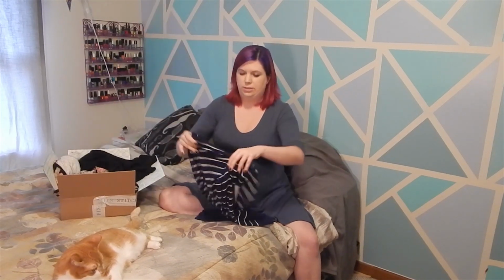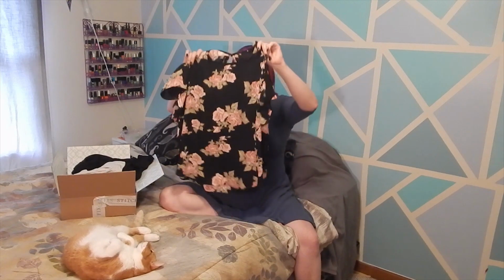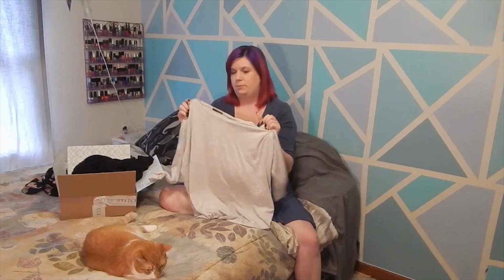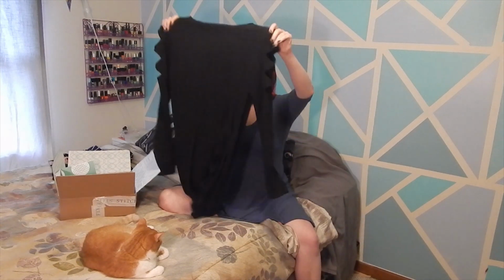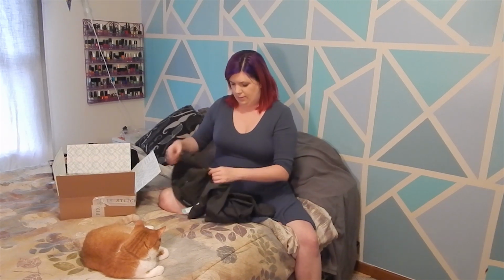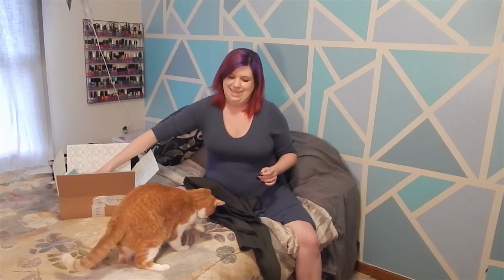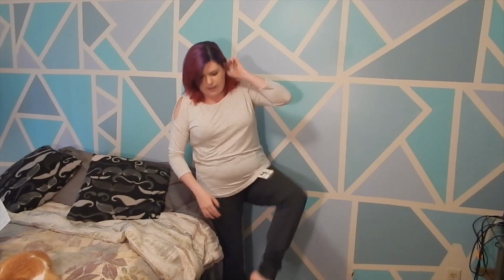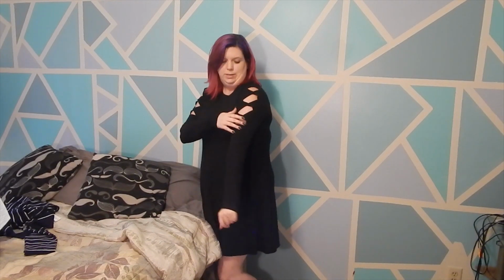Unboxing Stitch Fix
Hello Magical People!

Today I unboxed my third Stitch Fix subscription box. I had pretty good success with it! I hope you all enjoy and have a magical day!